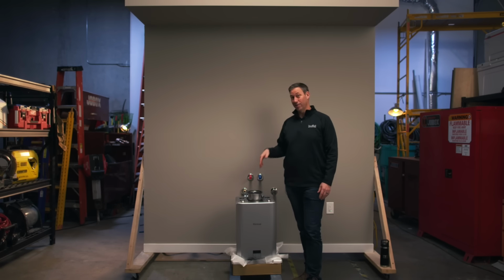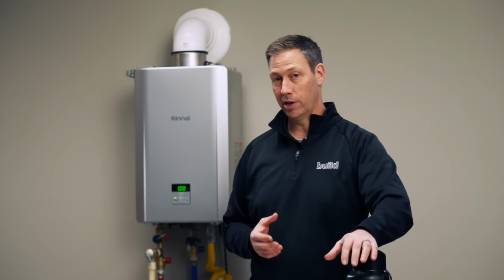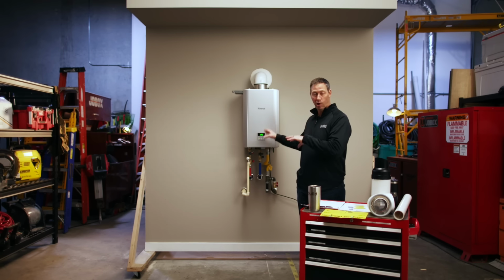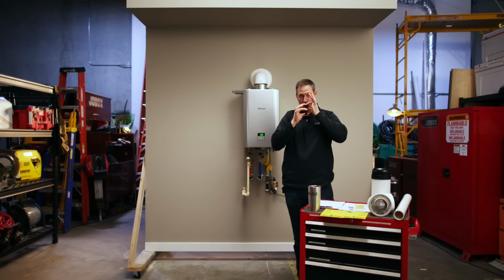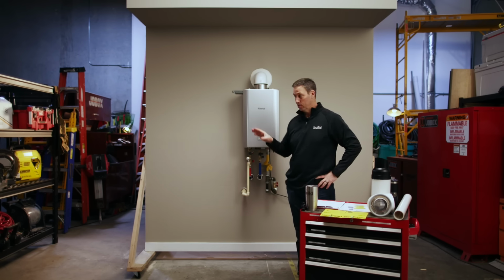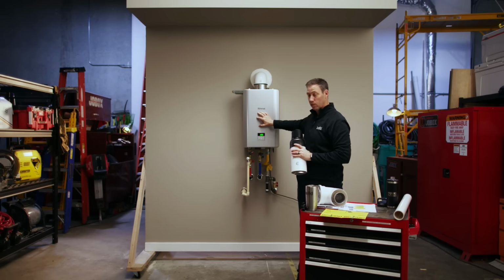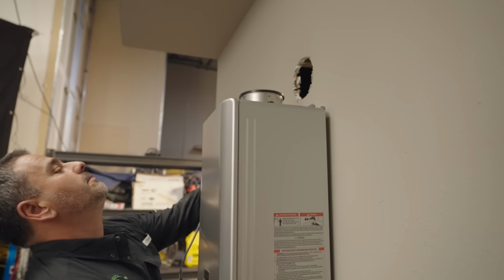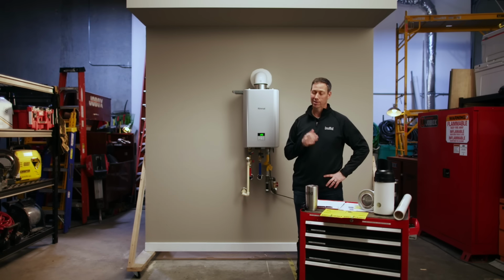Replacing A Water Heater Tank? Probably the Best Tankless Option for You.